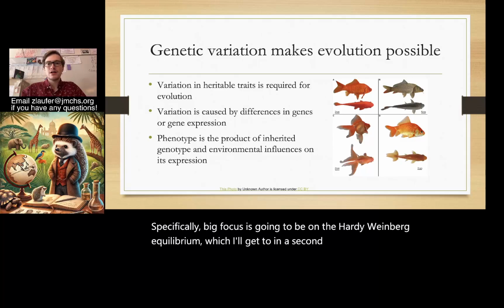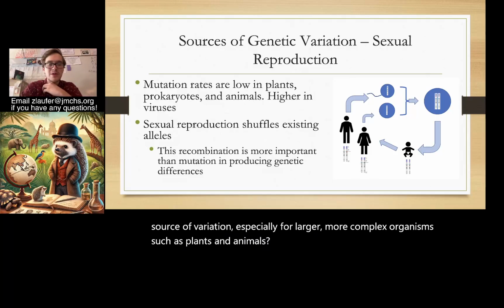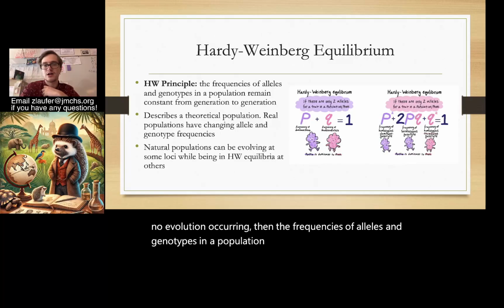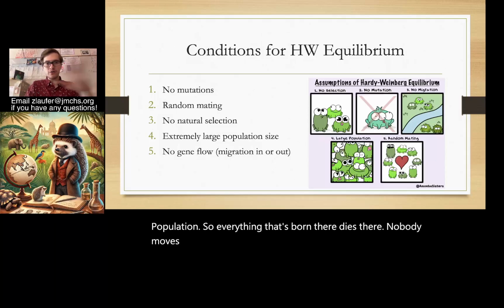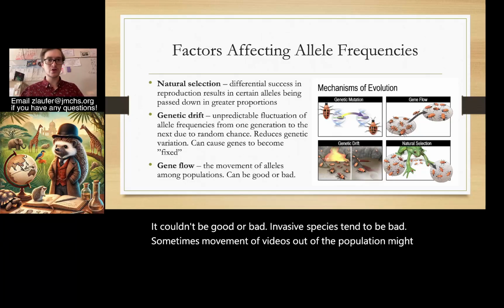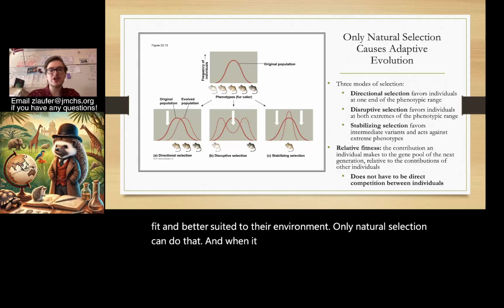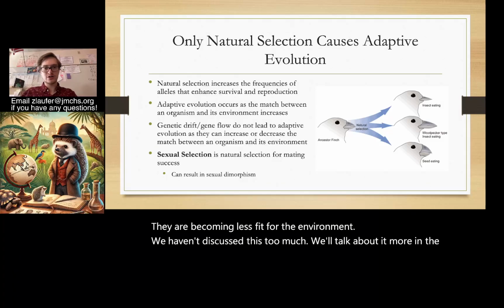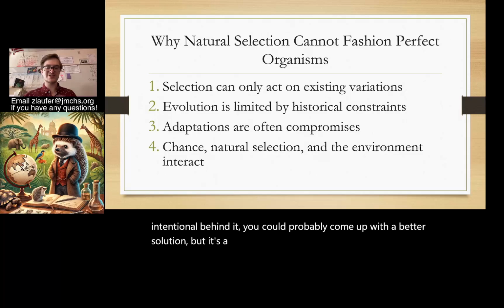Unit 7.3: Evolution of Populations (HW Equilibrium)